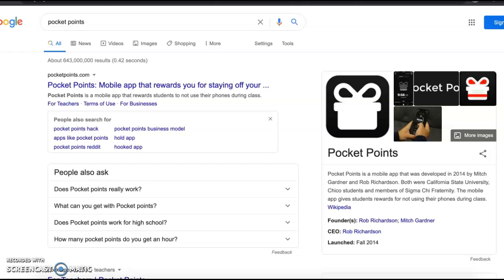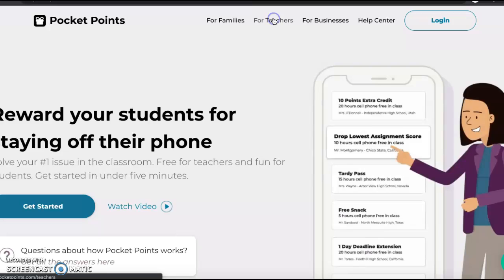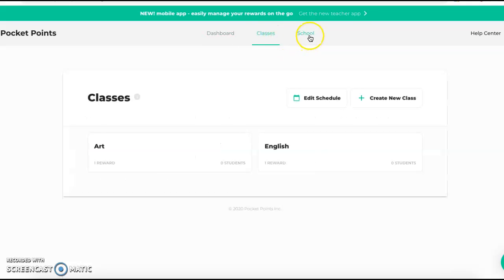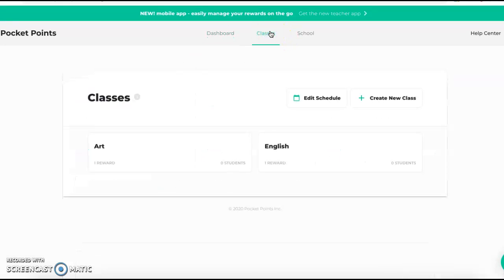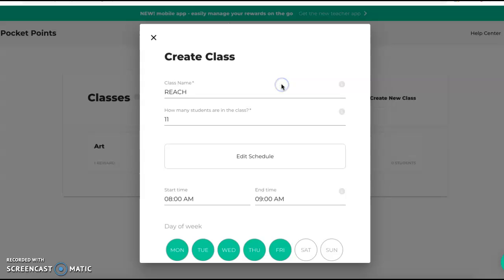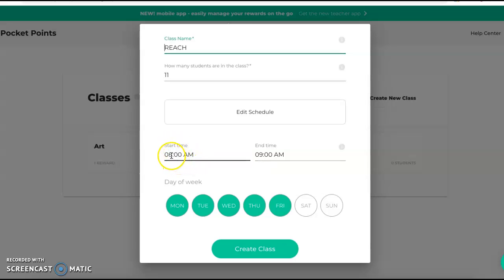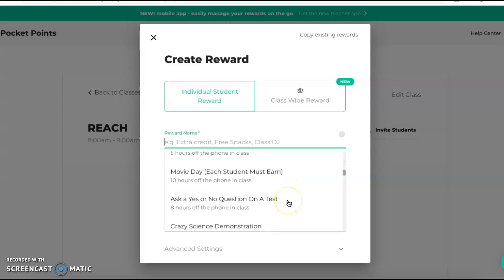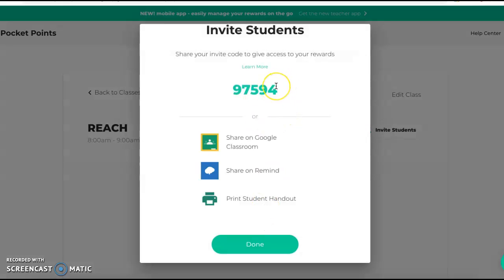How to Use Pocket Points: Technology Video Assignment